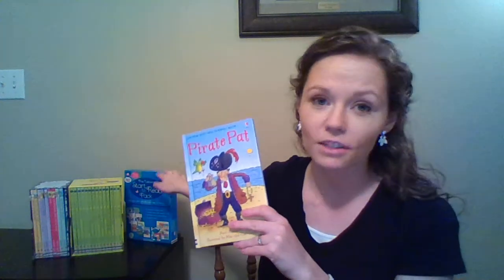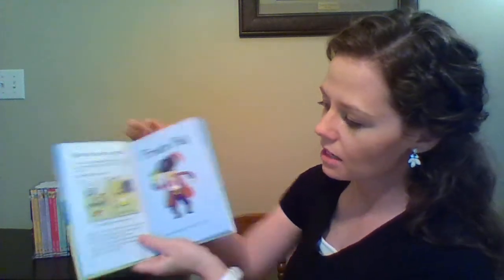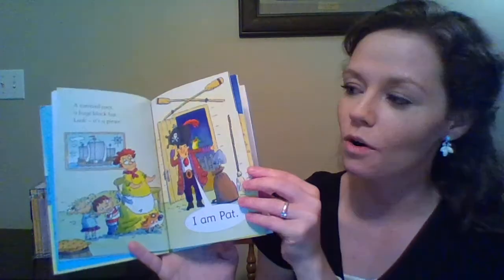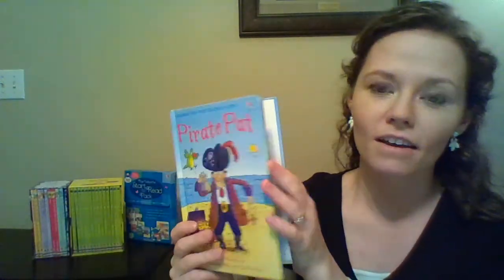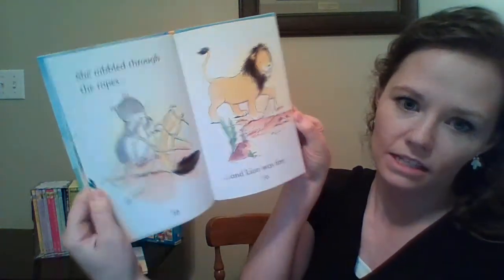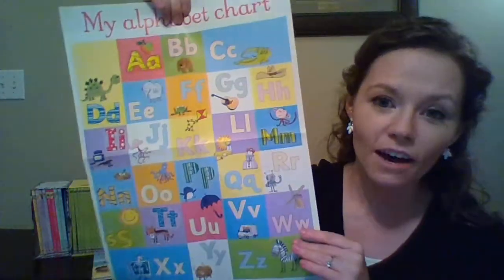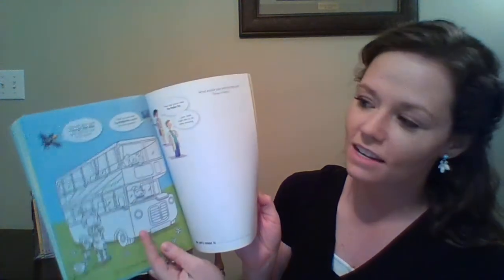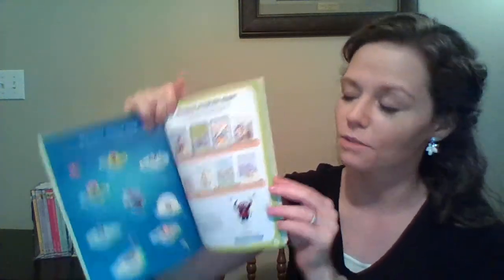Learn to Read with Usborne Books & More!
Take a look at the 3 reading programs we offer! Enjoy tracking your child's progress and working through comprehension puzzles and activities to reinforce what they've read and learned.

Is your child...
Learning letter sounds? - Start to Read Pack
Feeling confident in letter sounds? - Very First Reading Set
Building words already? - First Reading Set

and don't forget to "Like" AND "Follow" us on Facebook!